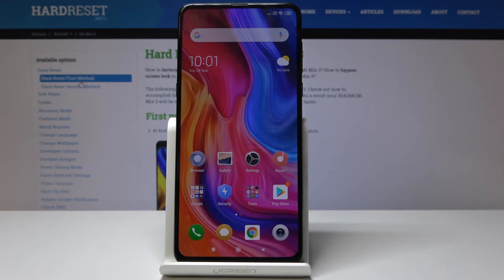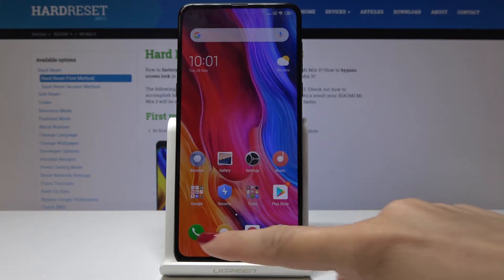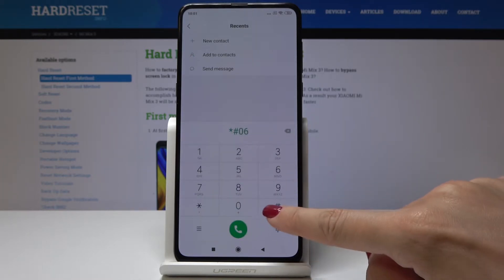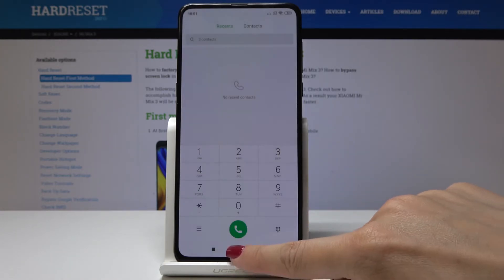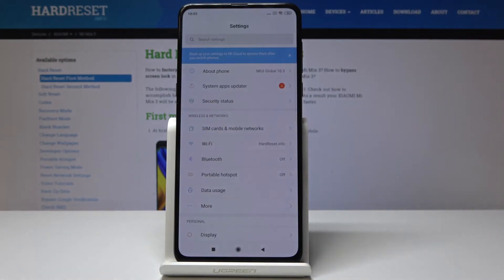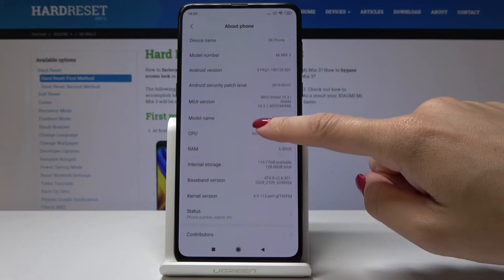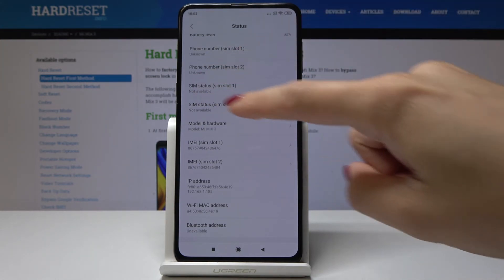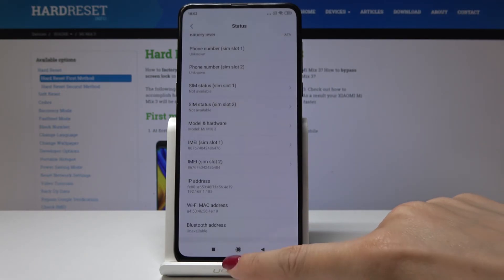How to Find IMEI in Xiaomi Mi Mix 3 - IMEI Check / Find Serial Number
Let’s come along with all possible ways of checking IMEI Number in your Xiaomi Mi Mix 3. Learn how to easily locate both IMEI and Serial Number. Find out what is the secret code which allows you to find your IMEI Number. Check out how to find SE and IMEI through the settings.

How to find IMEI in Xiaomi Mi Mix 3? How to check IMEI Number in Xiaomi Mi Mix 3? How to find Serial Number in Xiaomi Mi Mix 3? How to locate Serial Number in Xiaomi Mi Mix 3?